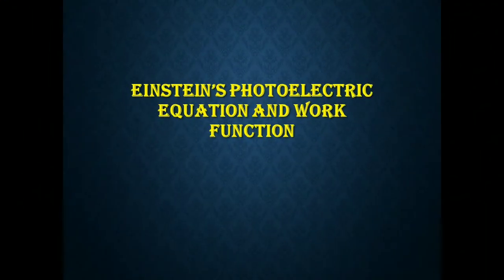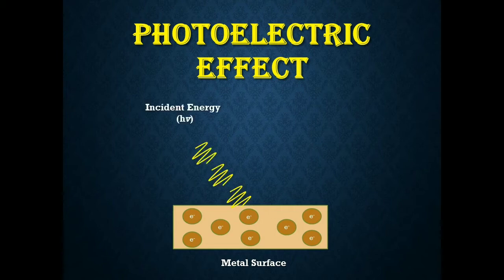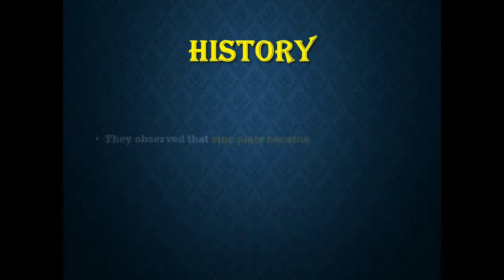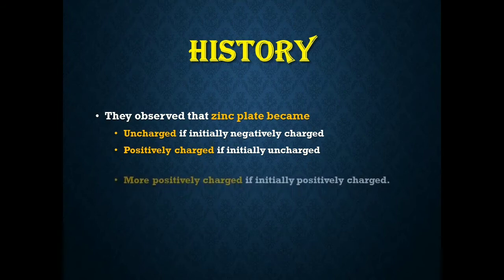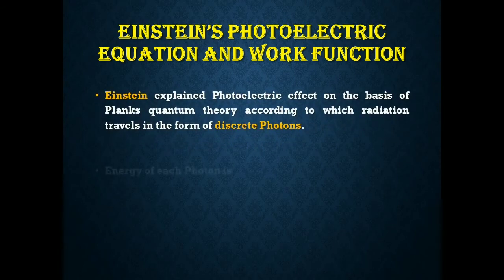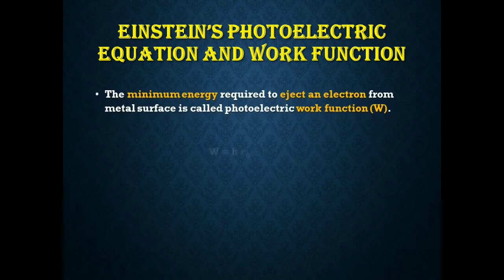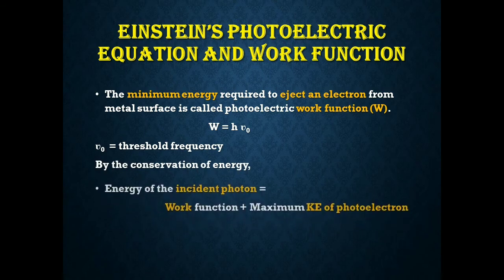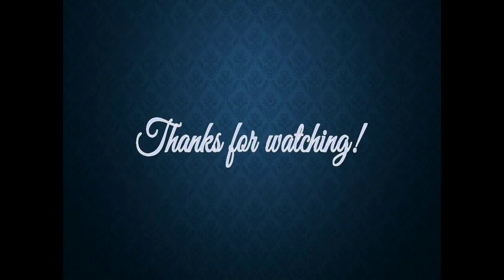English || Einstein photoelectric equation - Animation